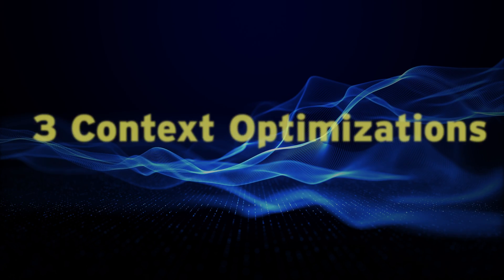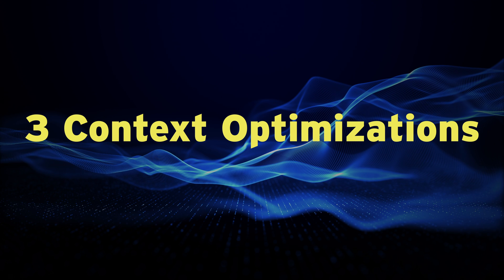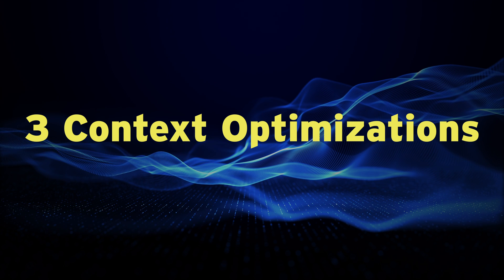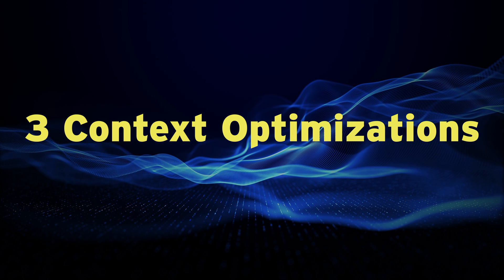Ep 29. Prolego's LLM Optimization Playbook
📕 PROLEGO LLM OPTIMIZATION PLAYBOOK - download a summary of all 13 optimizations
📄 PROLEGO NEWSLETTER - Accelerate your generative AI journey with insights from people who know what they’re doing, sign up for the Prolego AI Newsletter
🄿 ABOUT PROLEGO - Prolego is an elite consulting team of AI engineers, strategists, and creative professionals guiding the world’s largest companies through the AI transformation. Founded in 2017 by technology veterans Kevin Dewalt and Russ Rands, Prolego has helped dozens of Fortune 1000 companies develop AI strategies, transform their workforce, and build state-of-the-art AI solutions.